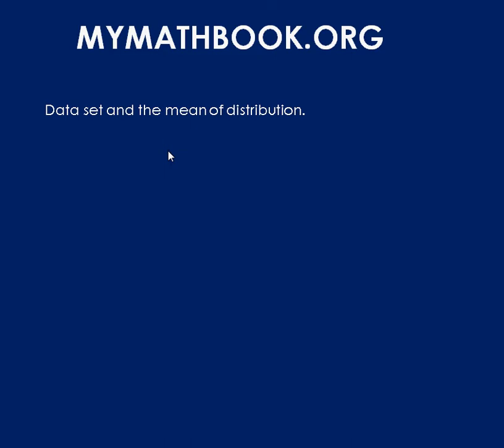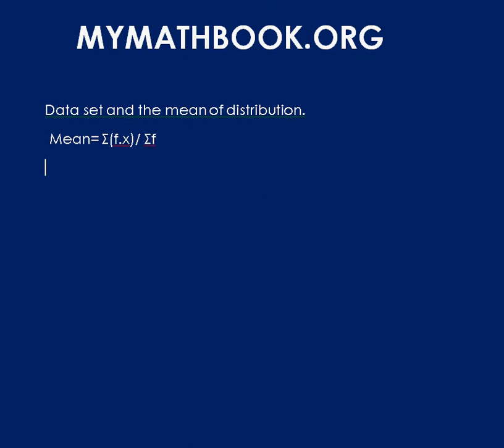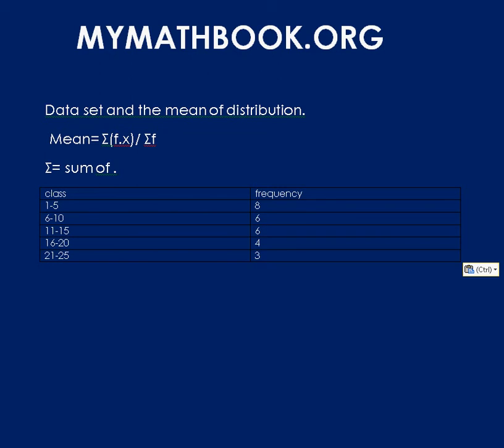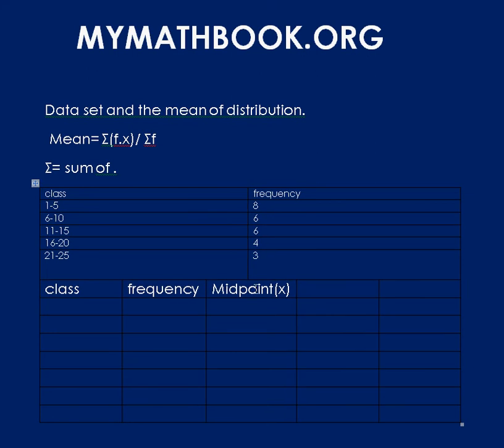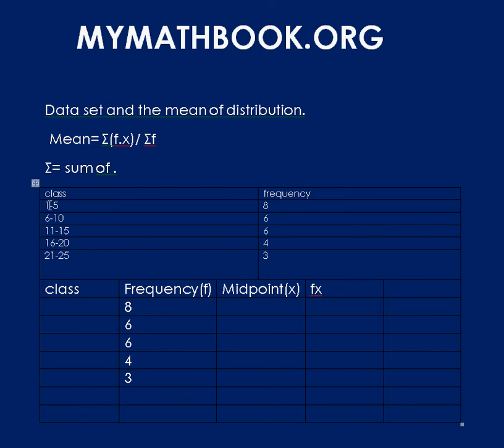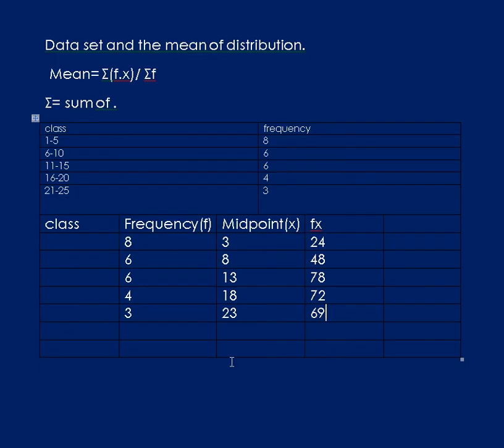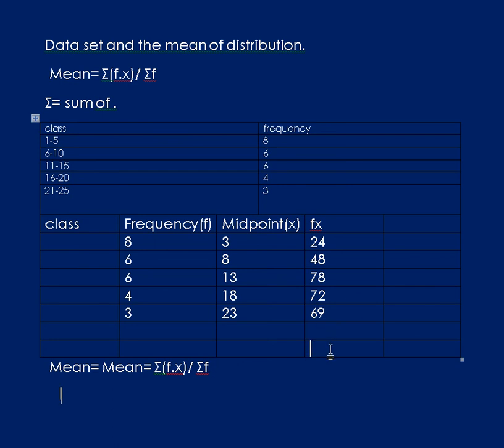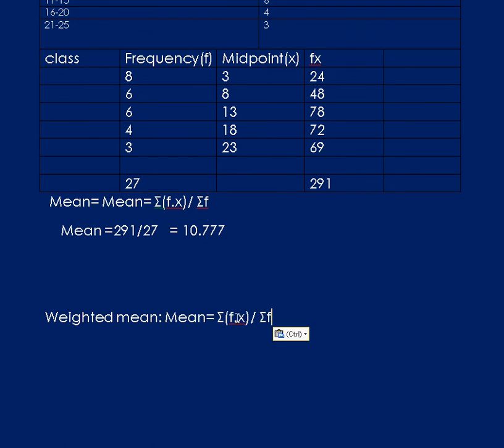data set and mean of distribution